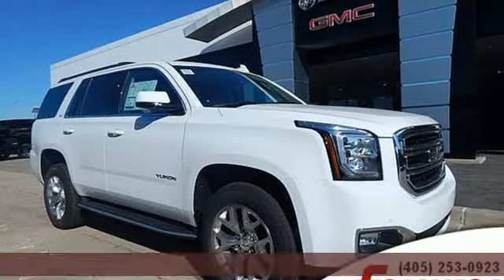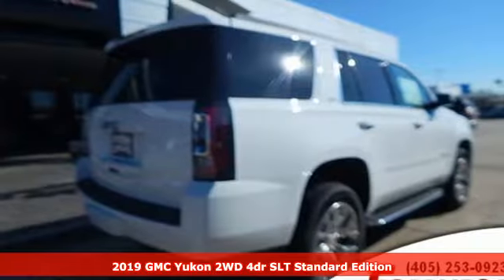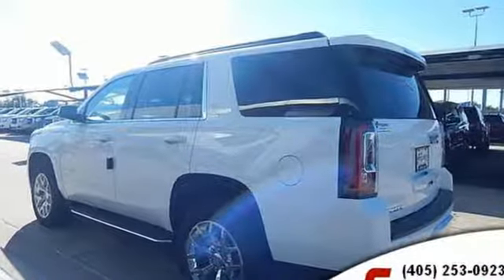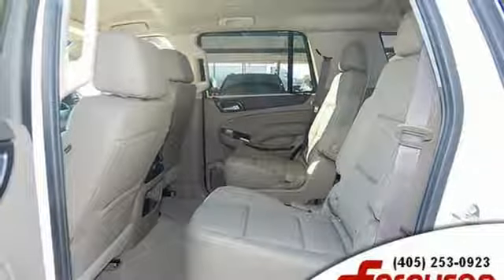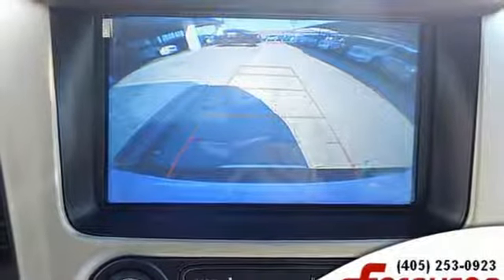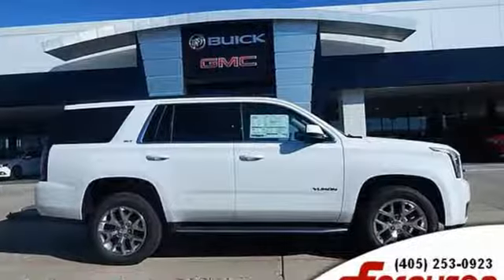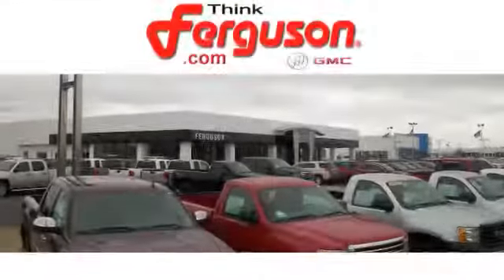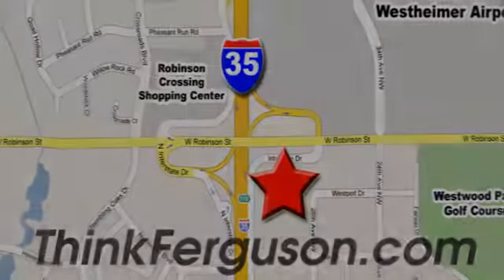New 2019 GMC YUKON SLT Norman OK Oklahoma-City, OK G1408 - SOLD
Year: 2019
Make: GMC
Model: YUKON SLT
Engine: 5.3 Liter 8 Cylinder
Transmission: Automatic
Color: Summit White
Interior: Cocoa/Dune
Stock #: G1408
VIN: 1GKS1DKC6KR201716

Address:
1015 North Interstate Drive